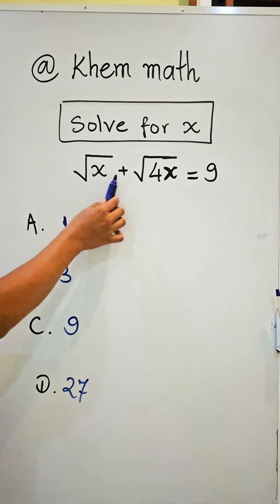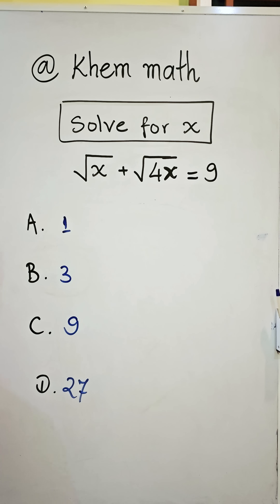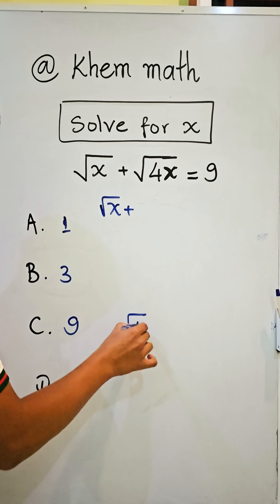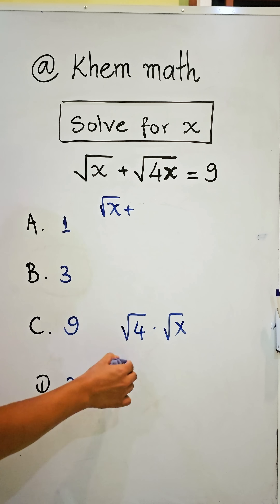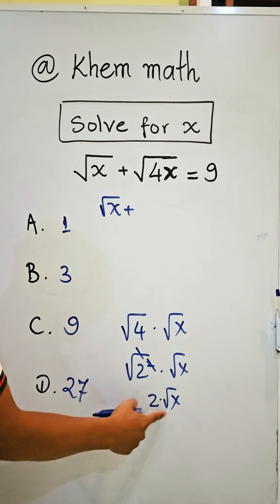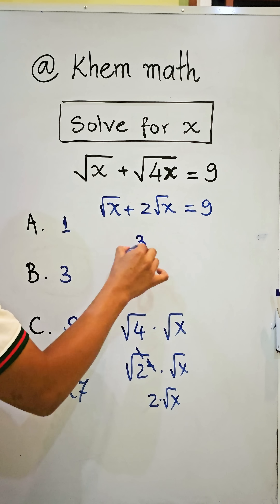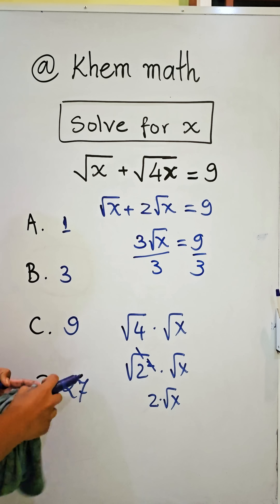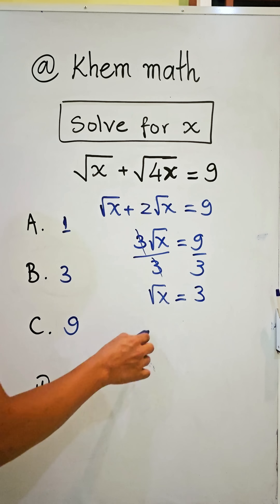Can You Solve This Radical Equation in Your Head?